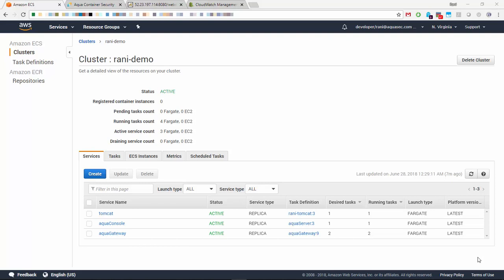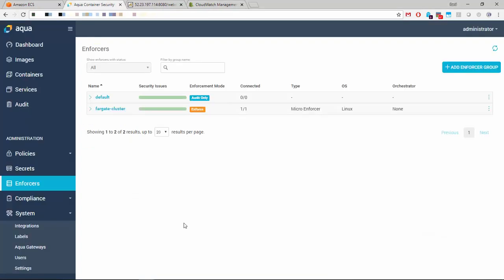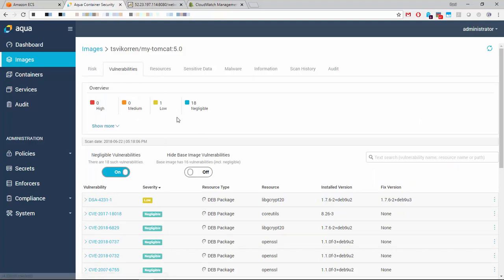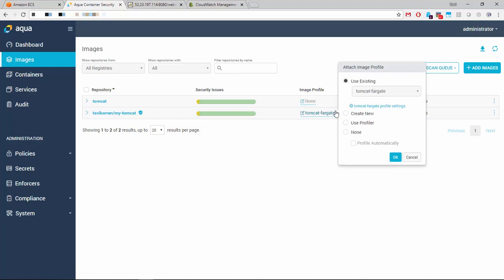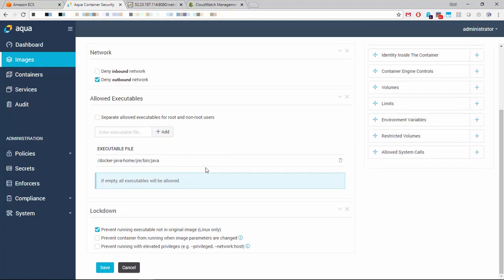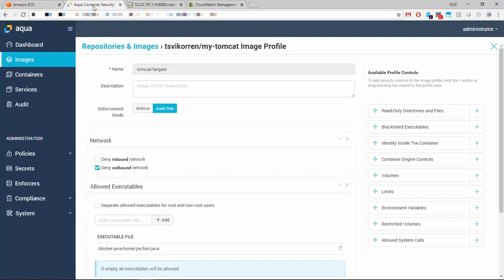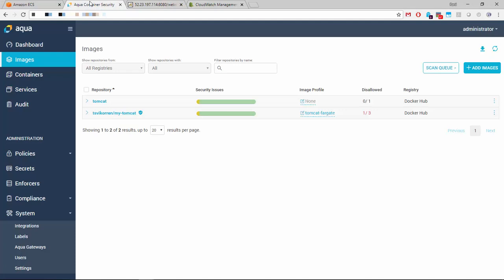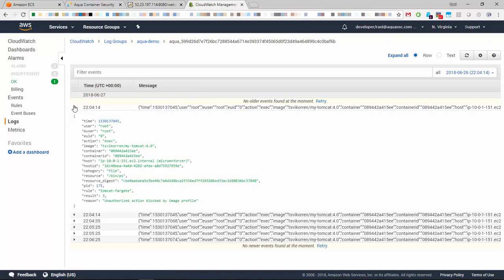Protecting containers in runtime on AWS Fargate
In this short video we demonstrate how Aqua Security protects containers running on AWS Fargate, and how policy violations can be viewed in AWS CloudWatch